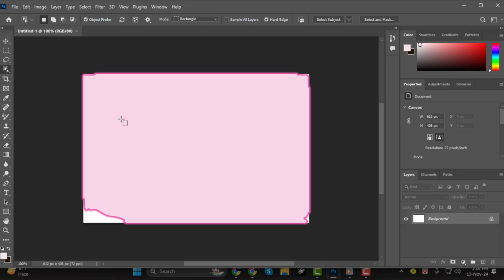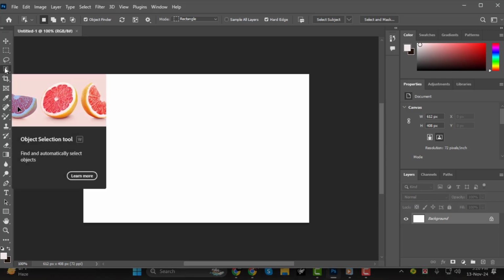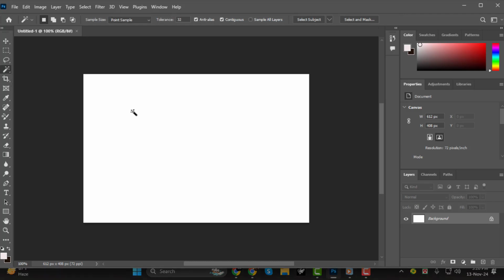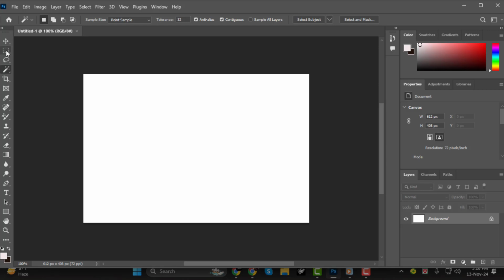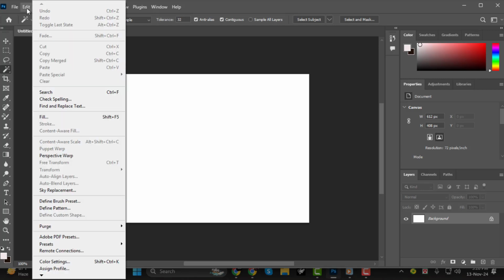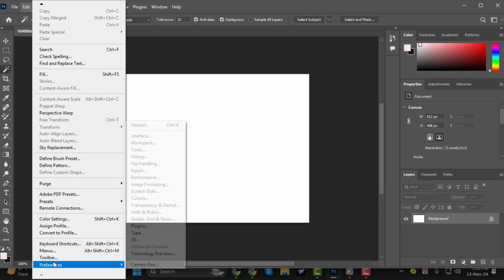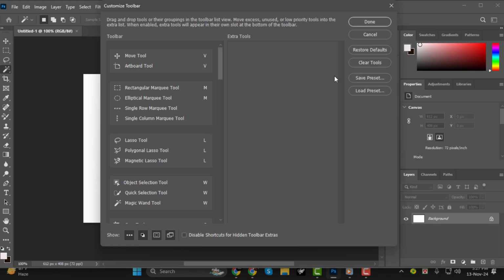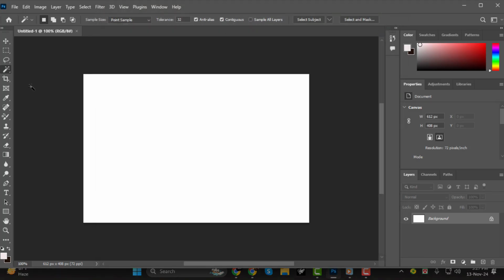How to Add the Magic Wand Tool in Photoshop | Fix Missing Tool Easily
In this simple Photoshop tutorial, I’ll show you how to find or restore the Magic Wand Tool step by step. If the tool is missing from your toolbar, don’t worry—this video will help you quickly bring it back or locate it inside Photoshop.

You’ll also learn how to reset your toolbar to default settings so all essential tools, including the Magic Wand Tool, appear again.

What You’ll Learn In This Video:
• How to locate the Magic Wand Tool in Photoshop
• Where it is hidden in the toolbar
• How to reset Photoshop toolbar to default
• Fix missing tools in Photoshop
• Beginner-friendly Photoshop troubleshooting tips

This tutorial is perfect for beginners who are learning Photoshop or facing missing tool issues.